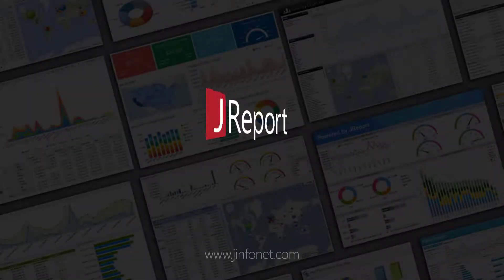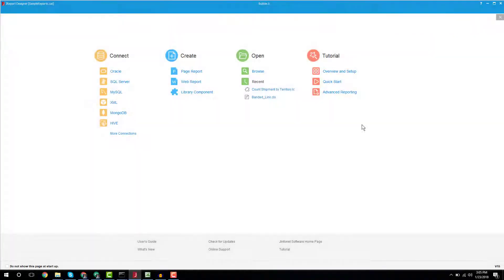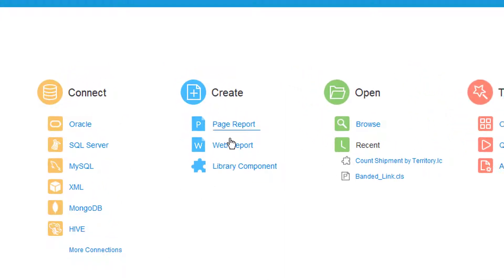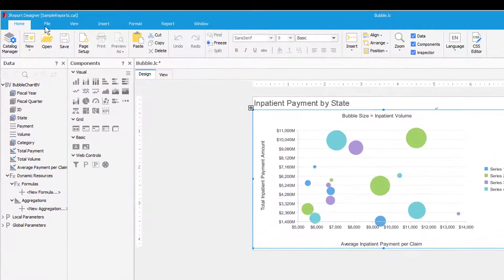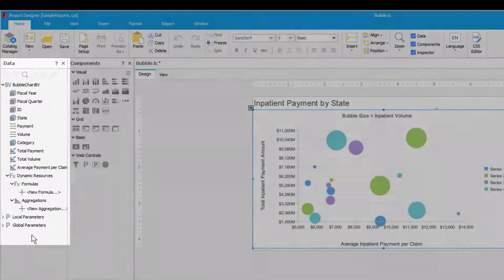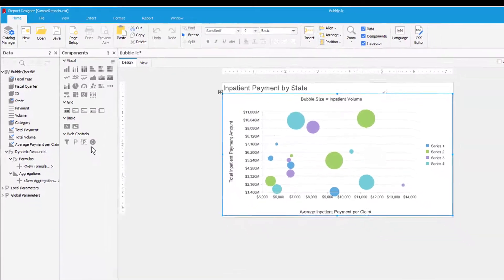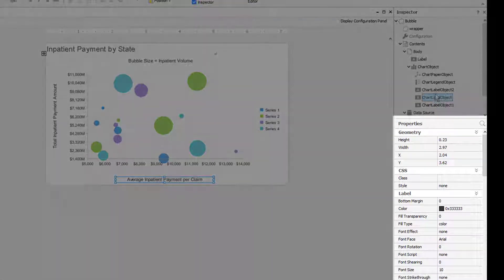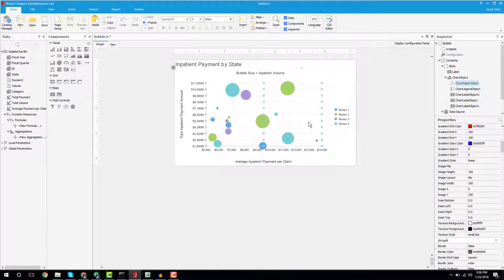JReport Designer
Create and distribute advanced reports with JReport Designer. Includes pixel perfect, banded and sub reports, among other features.